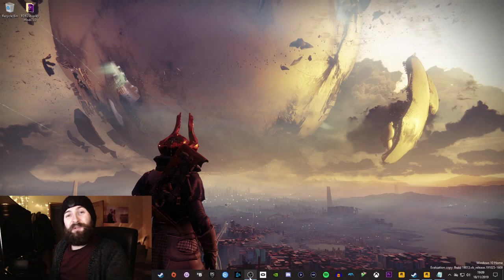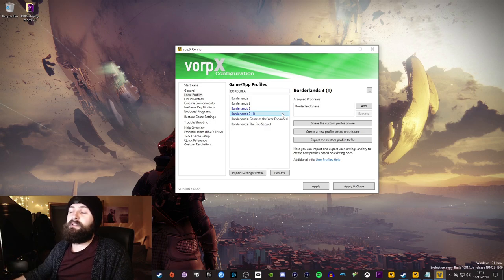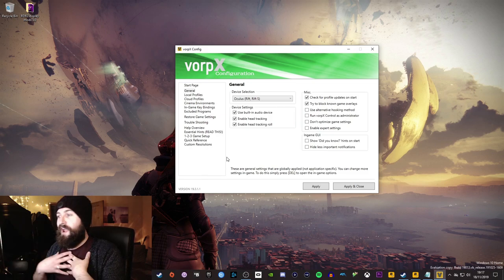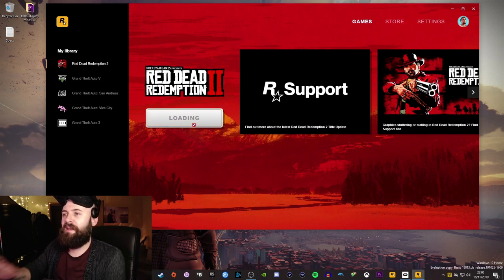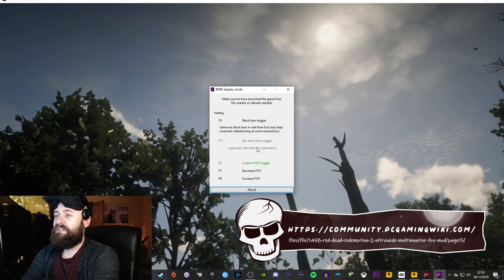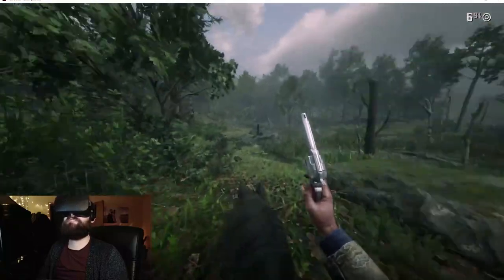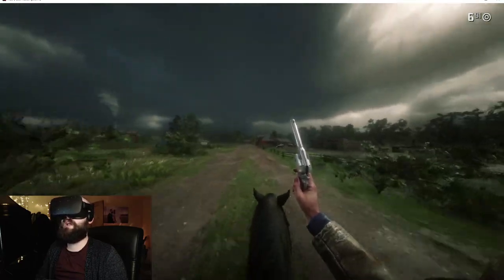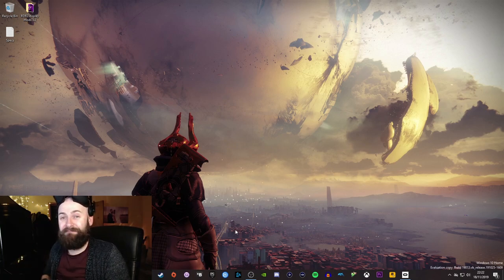How to play Red Dead Redemption 2 in VR - With FOV Mod - Vorpx Tutorial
If you want to know exactly how to play Red Dead Redemption 2, and a huge selection of other games, in VR using Vorpx then let me show you just how easy it is!

In this video I'll show you how to:

- Setup Vorpx
- Download a cloud profile
- Create a new local profile using an existing one
- Attach profiles to applications
- Use the RDR2 FOV mod with VR
- Show you the latest RDR2 VR gameplay

No matter what kind of PC knowledge you have Vorpx really is incredibly easy to use, if you have any questions or want me to show you any other features, tips & tricks or games running in Vorpx then please drop a comment down below!

- Get the FOV mod here